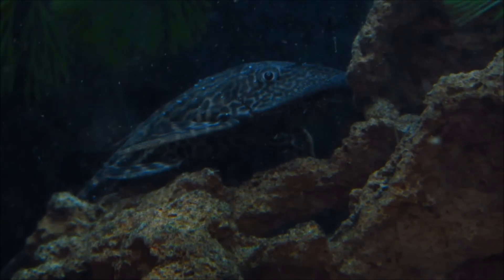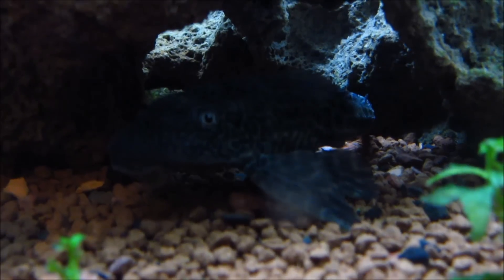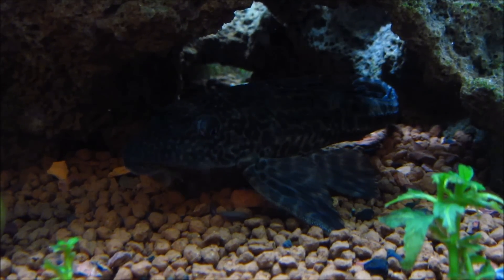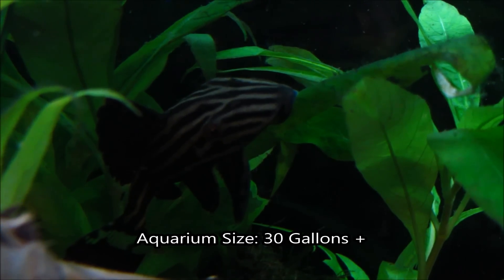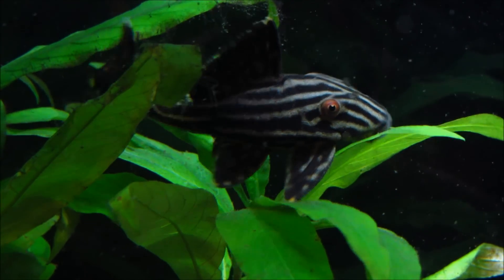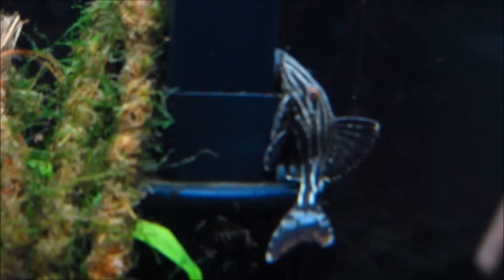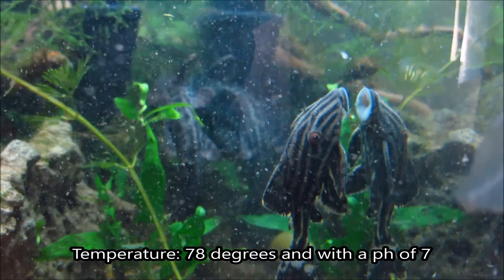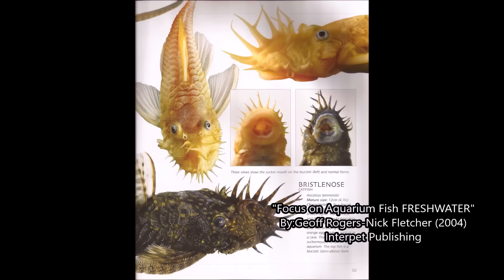Pleco Care & Info Hypostomus Plecostomus